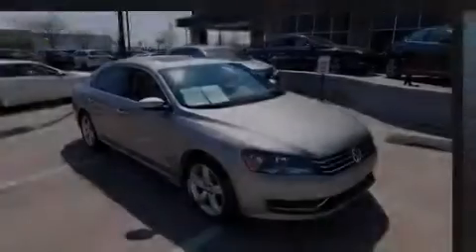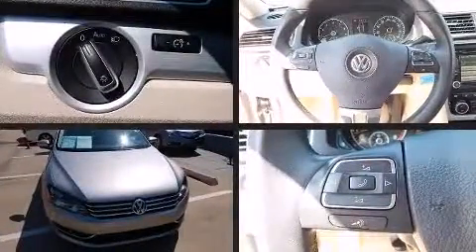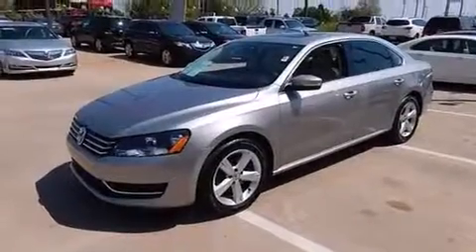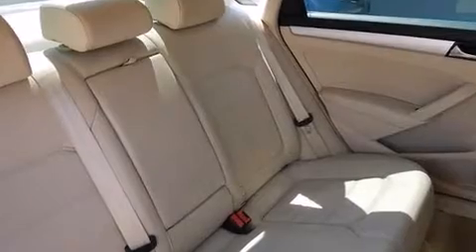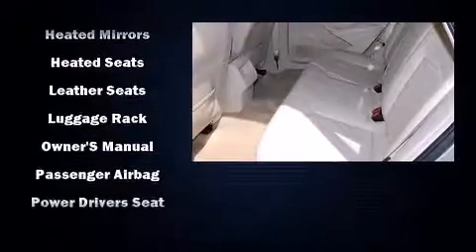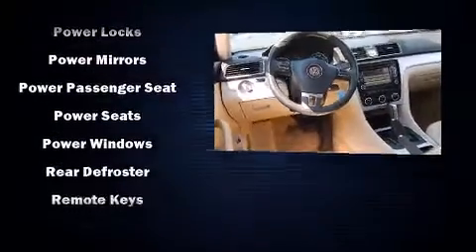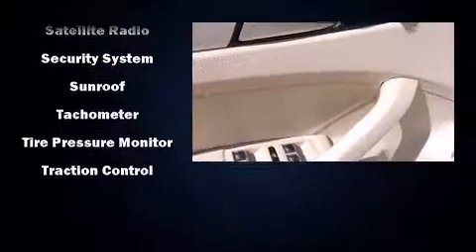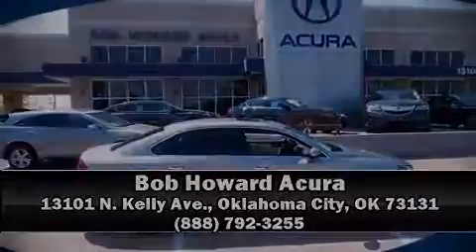2012 Volkswagen Passat 2.5L SE w/Sunroof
13101 N. Kelly Ave.

Discerning drivers will appreciate the 2012 Volkswagen Passat. This 4 door, 5 passenger sedan still has fewer than 60,000 miles! Under the hood you'll find a 5 cylinder engine with more than 170 horsepower, and for added security, dynamic Stability Control supplements the drivetrain. All of the premium features expected of a Volkswagen are offered, including: delay-off headlights, an automatic dimming rear-view mirror, heated seats, power moon roof, turn signal indicator mirrors, an overhead console, and cruise control. Volkswagen ensures the safety and security of its passengers with equipment such as: dual front impact airbags, head curtain airbags, traction control, brake assist, a panic alarm, and 4 wheel disc brakes with ABS. This car was designed with safety in mind, allowing you to drive with even greater assurance. It also arrives with a Carfax history report, providing you peace of mind with detailed information. We know that you have high expectations, and we enjoy the challenge of meeting and exceeding them! Stop by our dealership or give us a call for more information.